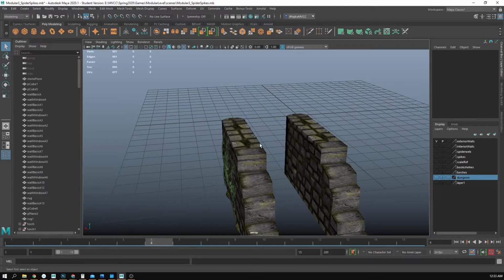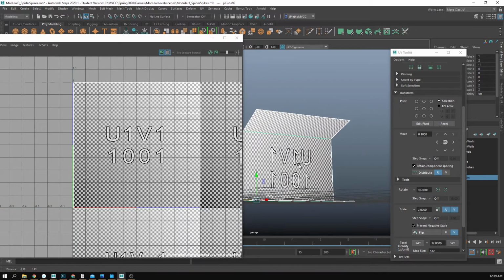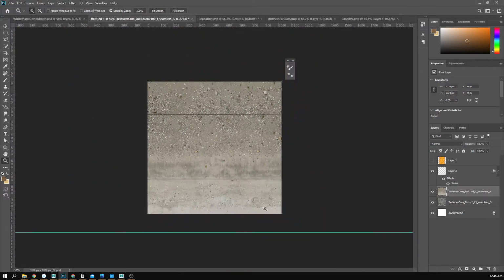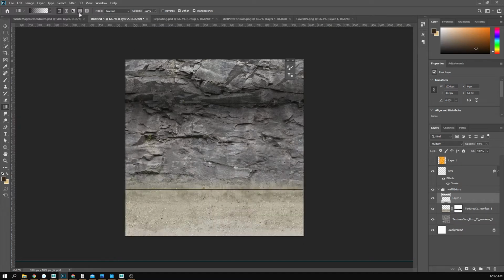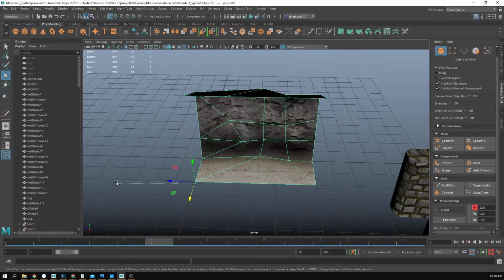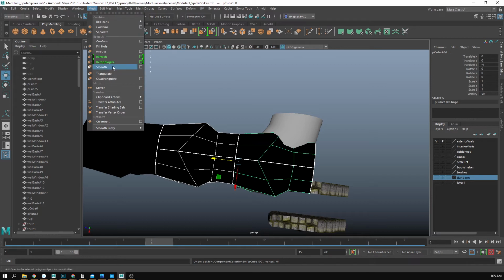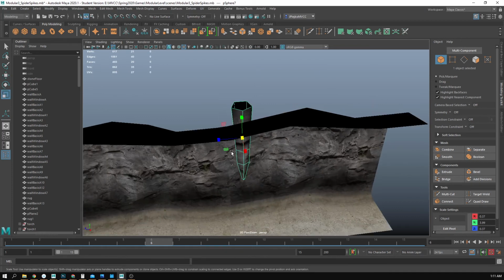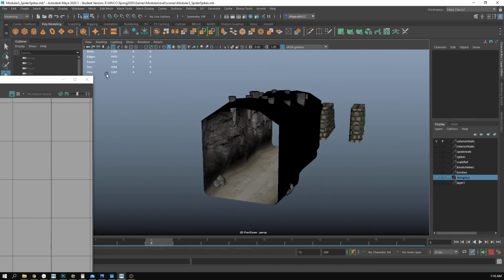Low Poly Level Creation: Cave Tunnels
Note: At some point I mention texture atlas. This isn't a texture atlas, it is a repeating texture.